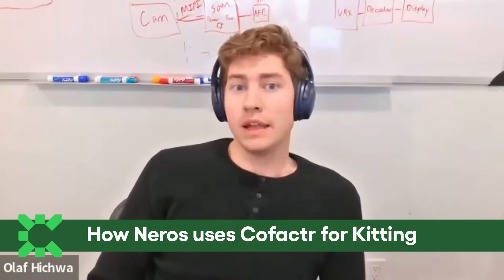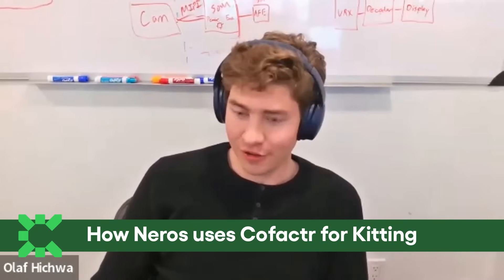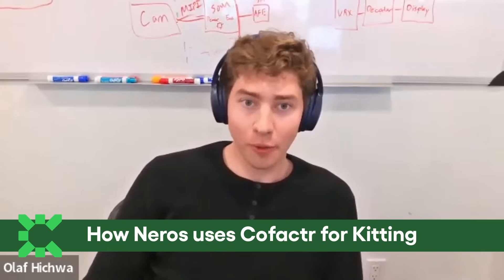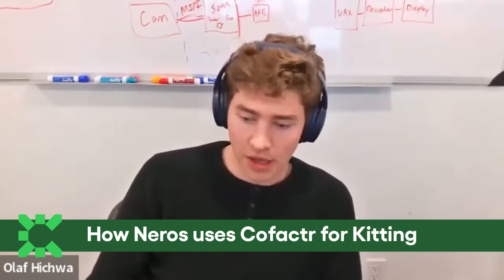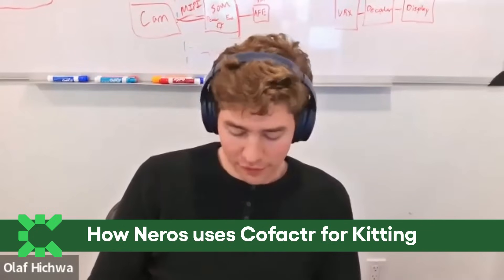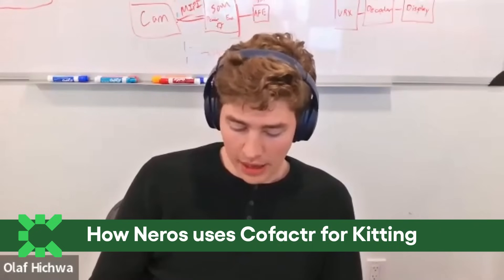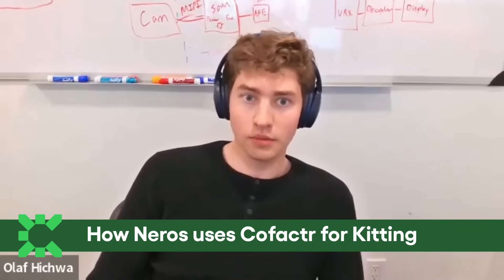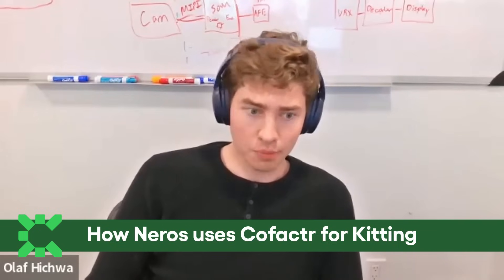Meet Neros Technologies & How They Kit with Cofactr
@Nerostech's CEO explains how Cofactr's pre-buy inventory system helped them become America's largest drone manufacturer. "We don't have to trust CMs with our entire chip inventory" - seamless kitting & tracking. 📦

Learn more about how they scaled their hardware operations by 10X with Cofactr